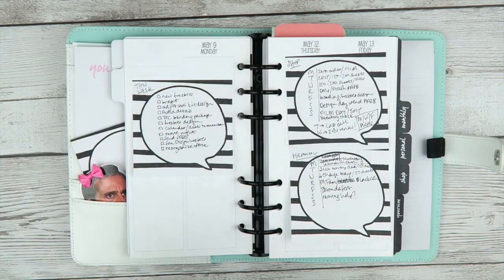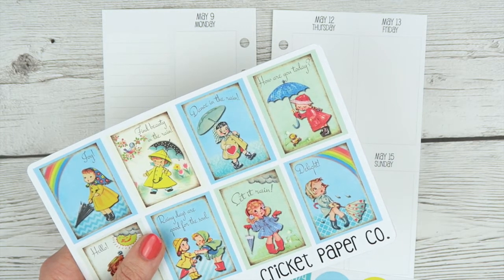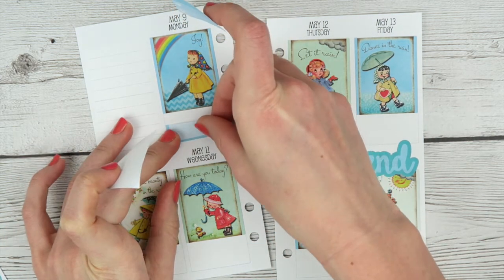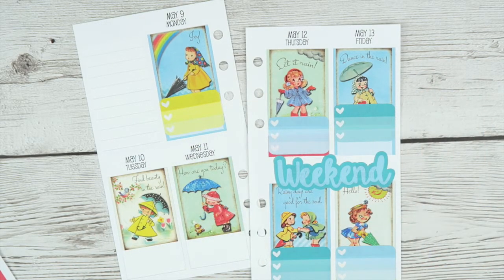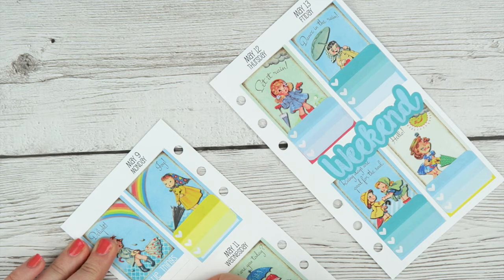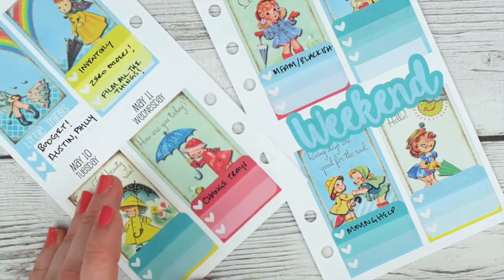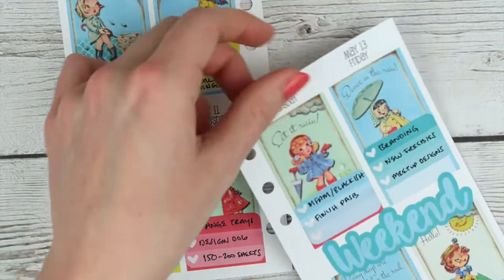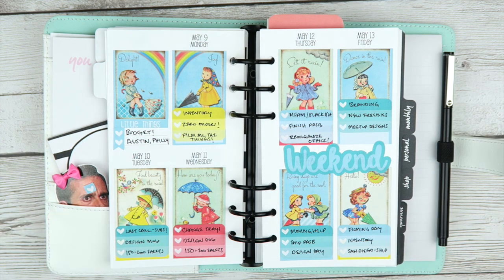Chatty Plan With Me | SMC Personal WO2P | ft. Cricket Paper Co!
I can't stop blabbing, haha. Let me know if you want to see my huge cumulative haul that's honestly pretty old because I'm a procrastinator ;)

Mentioned:
Cricket Paper Co
CPC's Vintage Rainy Day Girls Kit
Le Pens (my fave!!)
SPC Planner Party in Austin!

Periscope: @ThumbPrintsCo